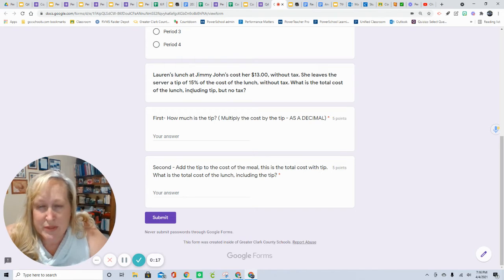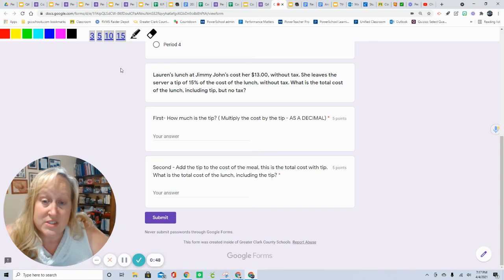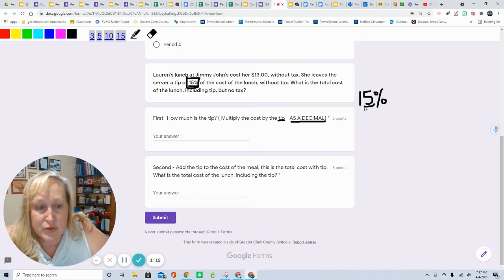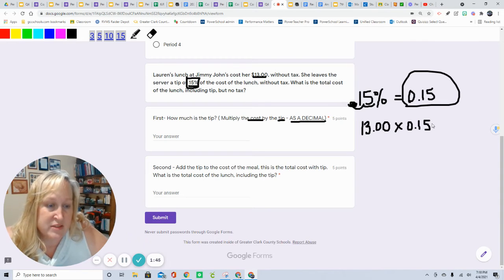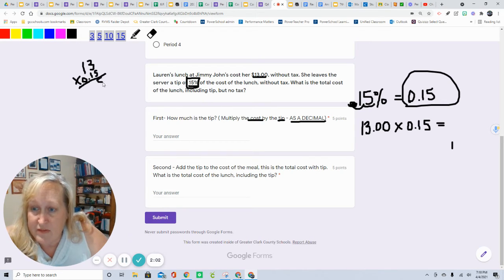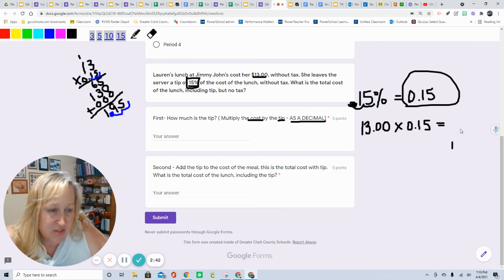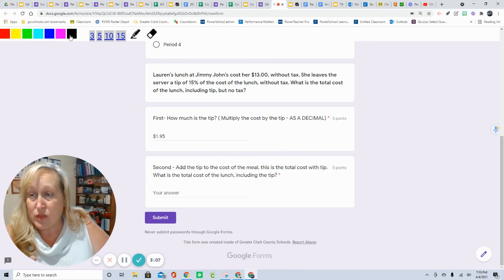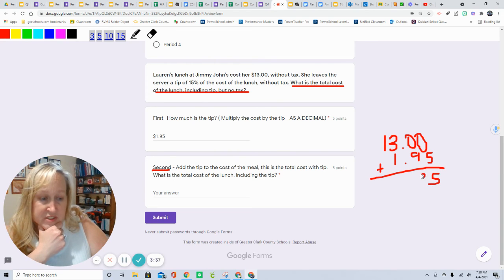Q4 Problem Solving #1